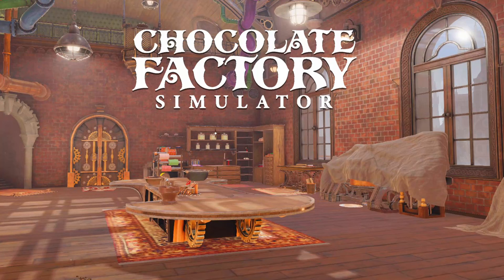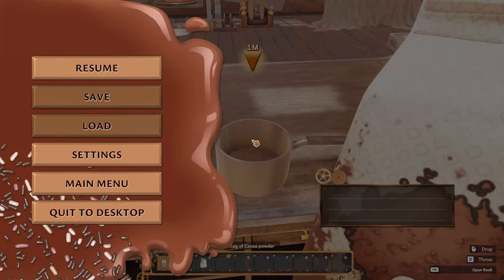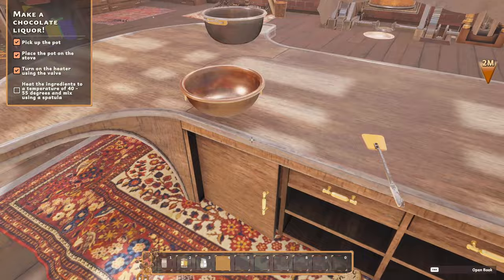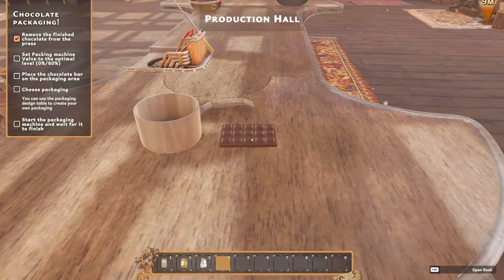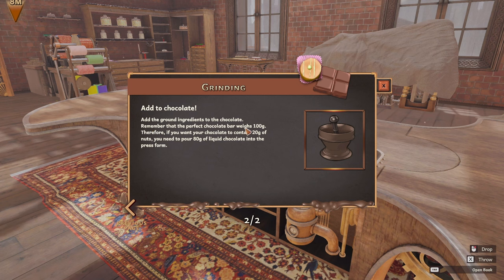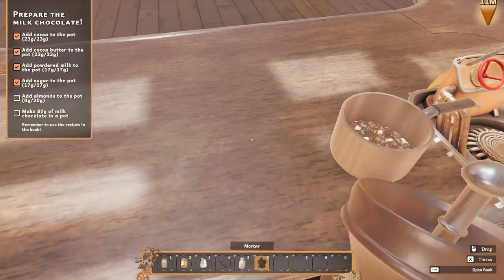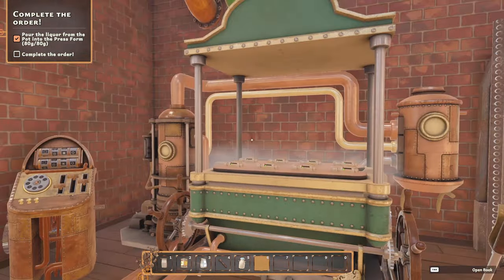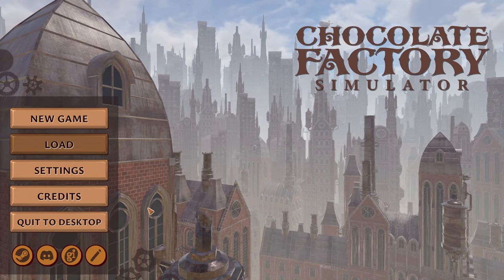This Game is Going to Be Awesome - Chocolate Factory Simulator - Demo Playtest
Step into the enchanting realm of steam and sweetness as you embark on an epic journey to become the ultimate chocolatier in Chocolate Factory Simulator. Immerse yourself in the whimsical world of steampunk as you craft delectable gourmet chocolates for eager customers, all with the assistance of your trusty automaton companion, Nougat. Join us on this delectable adventure filled with creativity, innovation, and, of course, plenty of chocolatey delights!